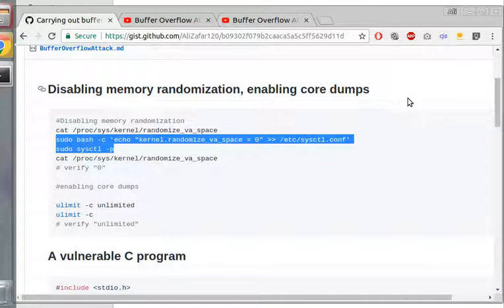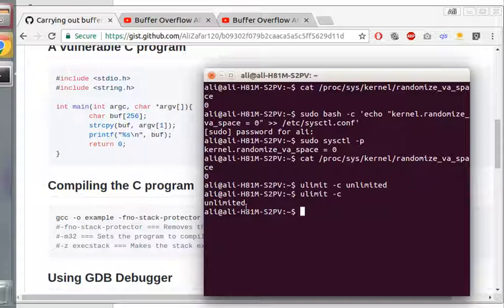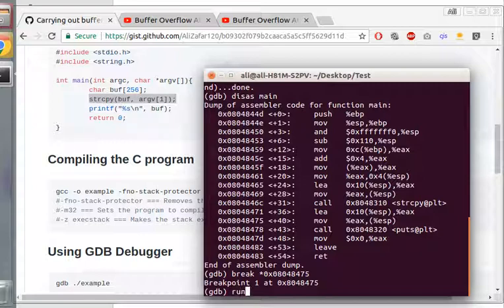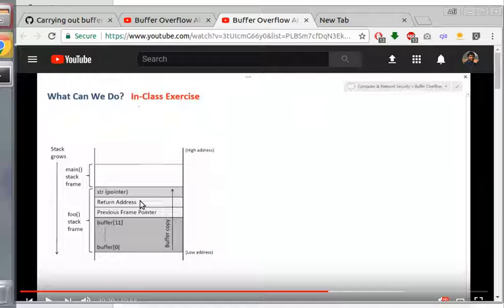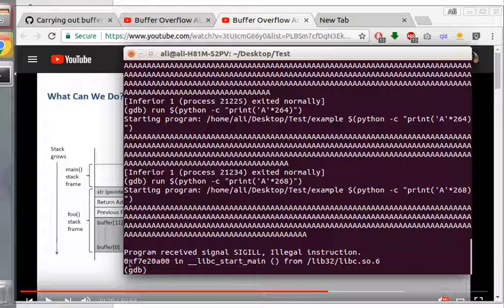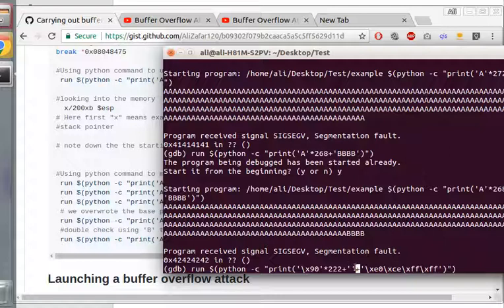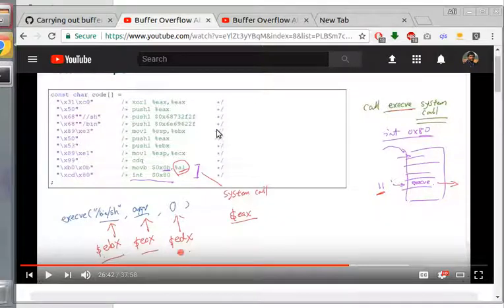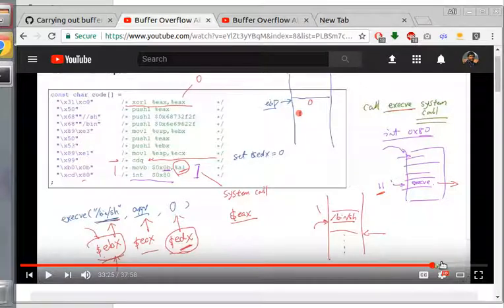Buffer Overflow Attack ( Practical with explanation)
The youtube video links shown in video is as follows